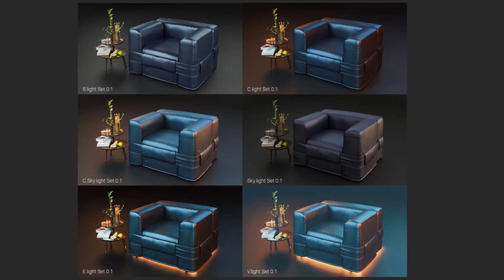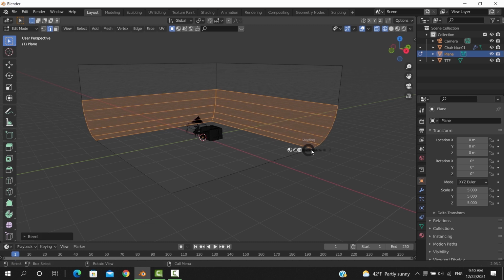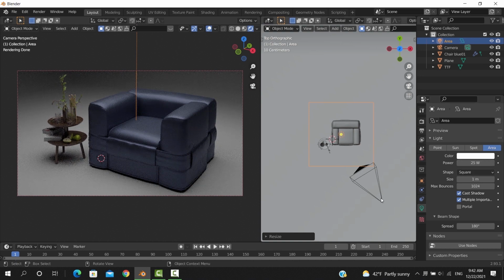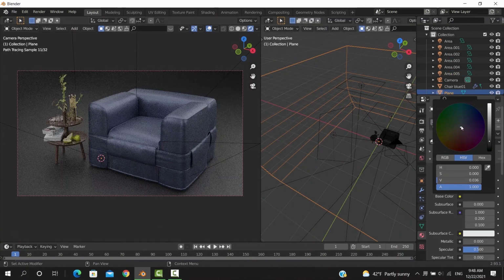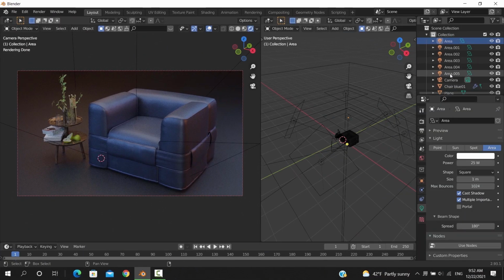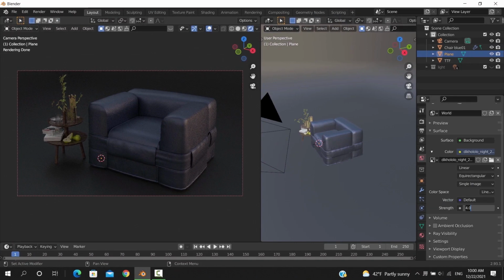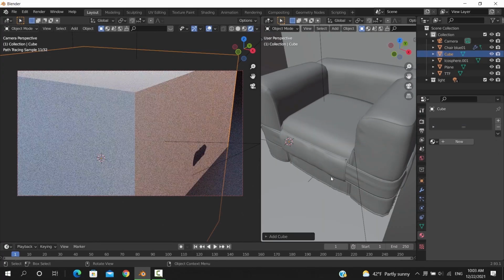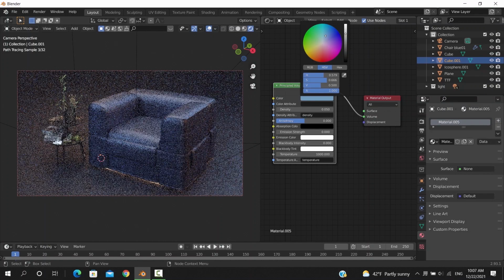How to Make Studio Lighting in Blender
share in the comments your thoughts on this course. If you have any suggestions for future videos would be most welcomed.

See more on my..

0:00 Introduction
0:25 Scene Setup
01:04 Simple/Basic Lighting
02:38 Advanced/Complex Lighting
03:12 Environment Lighting
04:13 Emissive Materials
05:05 Volumetric Lighting